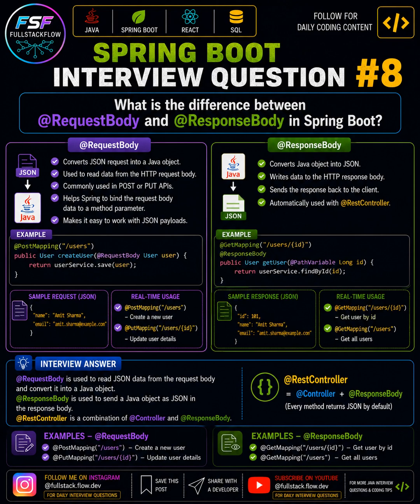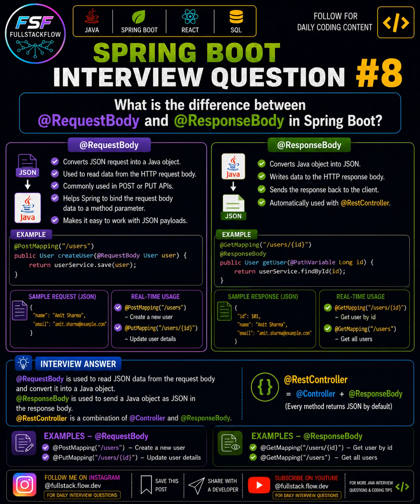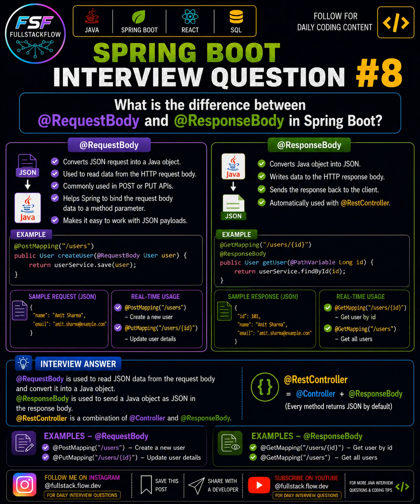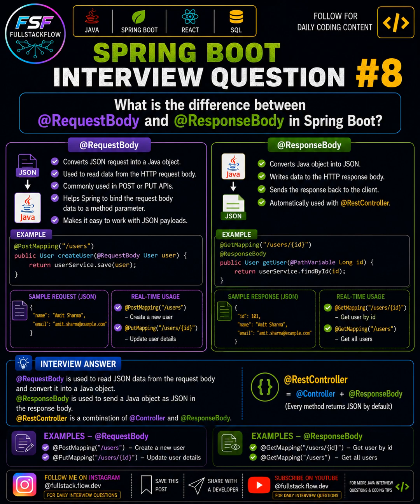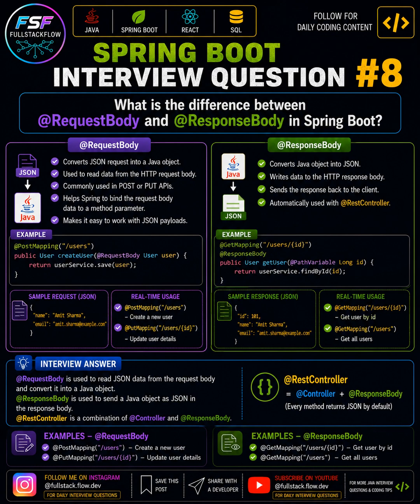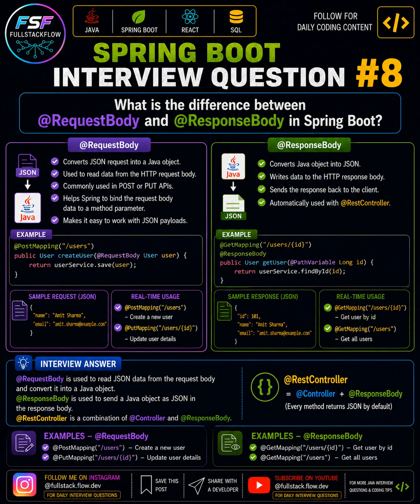Spring Boot @RequestBody vs @ResponseBody Explained | Java Interview Questions #8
🚀 Spring Boot Interview Questions #8

In this video, we'll understand the difference between @RequestBody and @ResponseBody with simple examples and real-time use cases.

📌 Topics Covered:
✅ What is @RequestBody?
✅ What is @ResponseBody?
✅ JSON Request → Java Object
✅ Java Object → JSON Response
✅ POST & GET API Examples
✅ Postman Request & Response
✅ Interview Answer
✅ @RestController Explanation

This video is perfect for Java Full Stack Developers and anyone preparing for Spring Boot interviews.